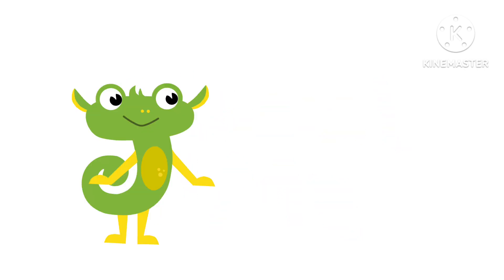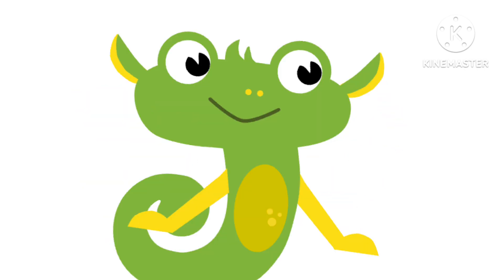JimJam et star Toons Nouvelle version épisode 1: Almost Almost Almost